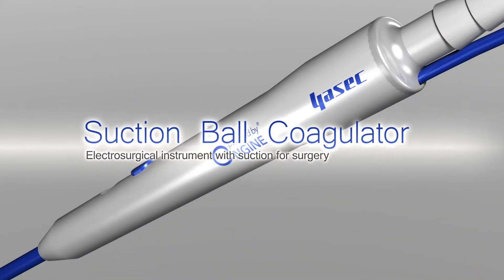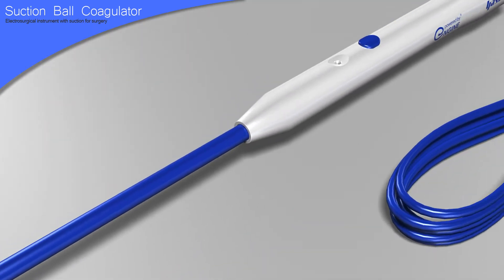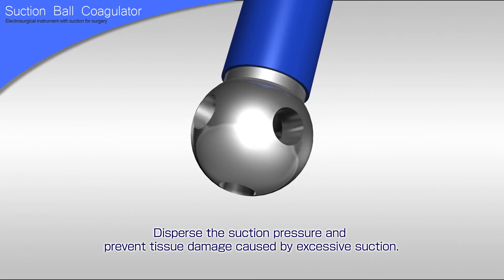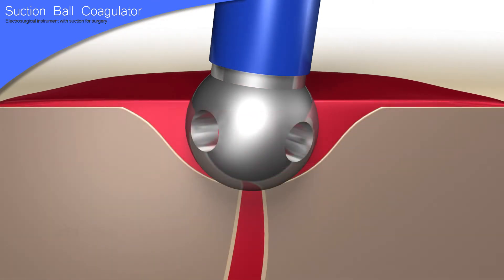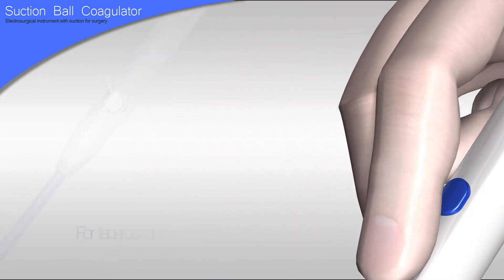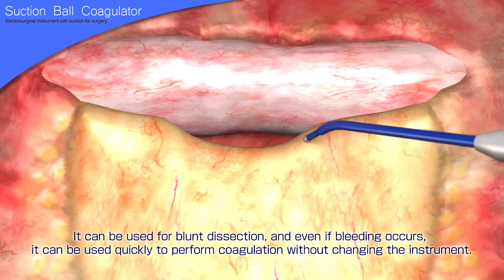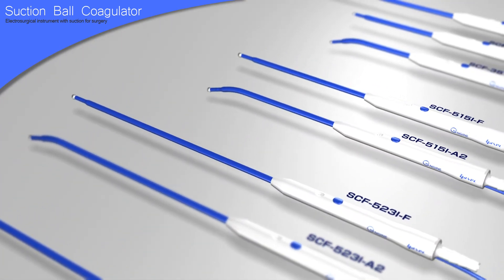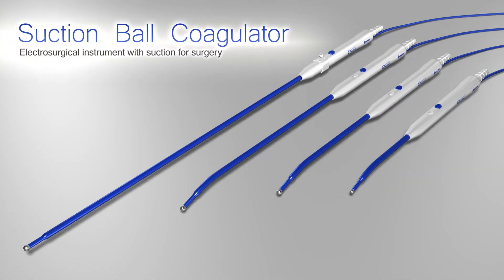血液を吸引しながら同時にソフト凝固で止血。サクションボールコアギュレーター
サクションボール・コアギュレーターは、開腹手術で使用できる吸引可能なボール電極です。術者が吸引しながら同時にソフト凝固による止血ができます。症例に合わせて7タイプから選択できます。

●吸引しながらのソフト凝固で止血することができます。
●先端がボール形状なので鈍的剥離ができます。
●吸引調節孔を指で塞ぐことにより吸引力を高めることができます。

【Suction Ball Coagulator】
Electrosurgical instrument with suction for surgery

《New Hemostatic Instrument》
● Soft-coagulation + Suction + Blunt-dissection.
● Able to achieve suction and coagulation simultaneously.

《Strong Points》
● Able to control bleeding while suctioning blood.
● Able to dissect bluntly with the gentle ball tip.
● Able to adjust suction power by blocking up the vent hole.
● Able to choose from eight different types depending on the cases.